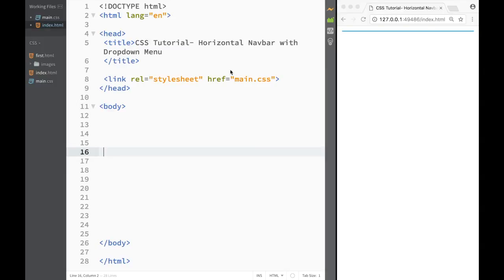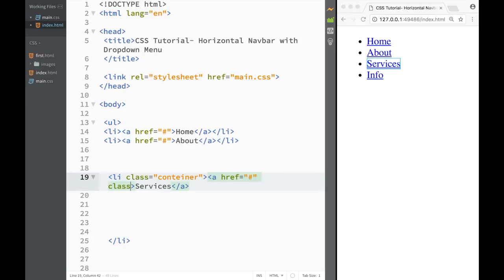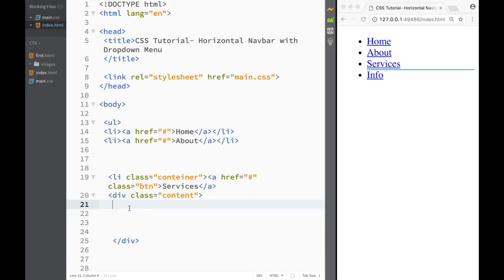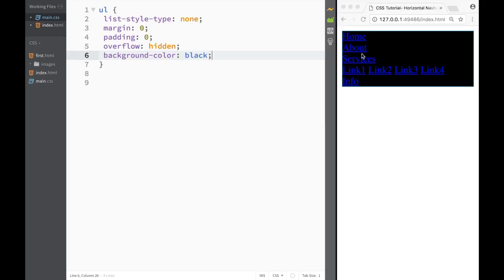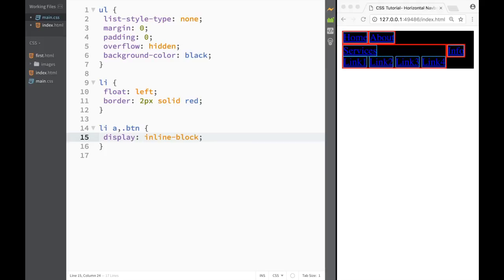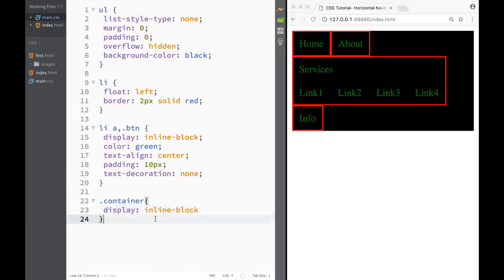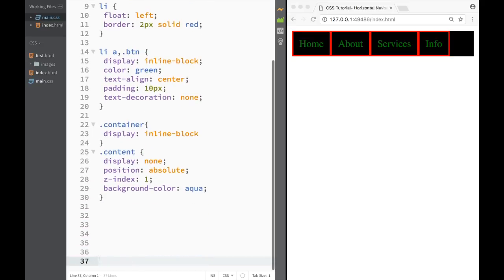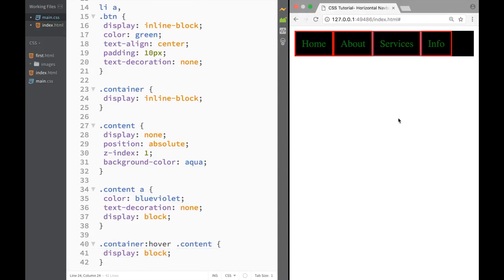CSS Tutorial for Beginners 49 - Horizontal Navbar with Dropdown menu